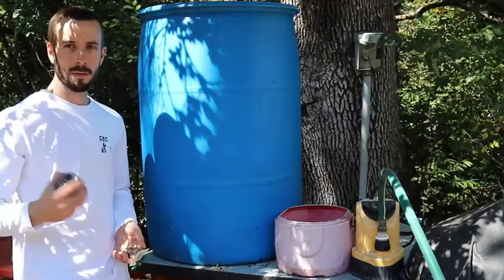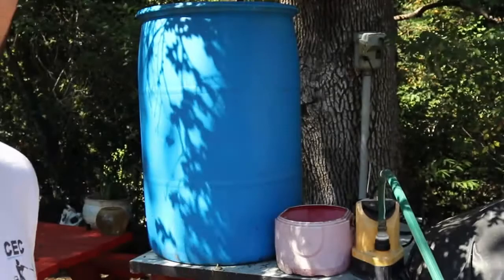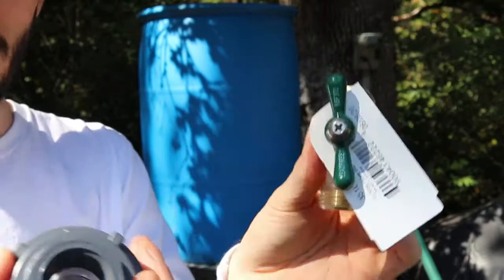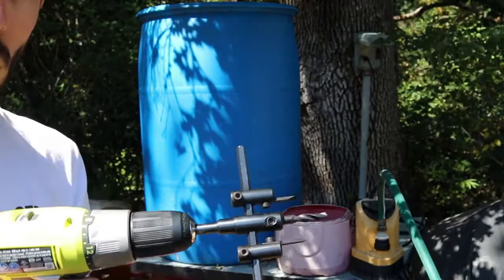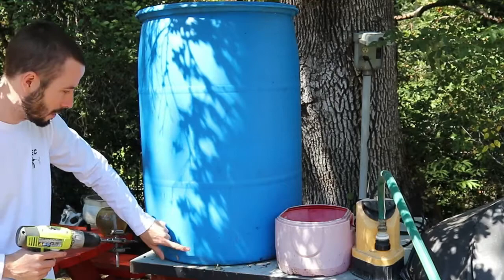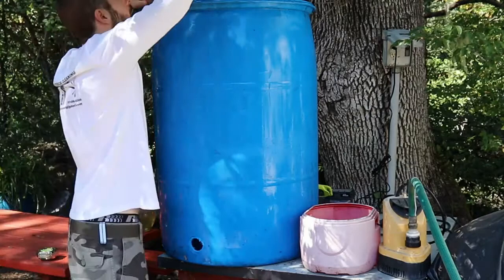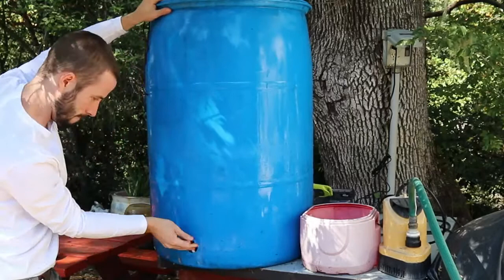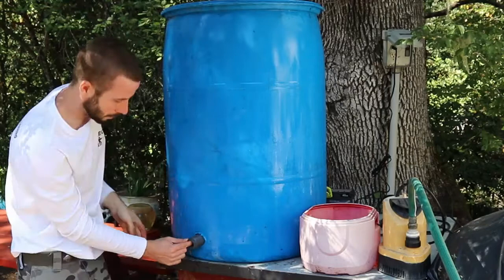Installing a Hose Bibb onto 55 Gallon Drum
A 55-gallon drum can have many uses and is a great addition to any pressure wash business.